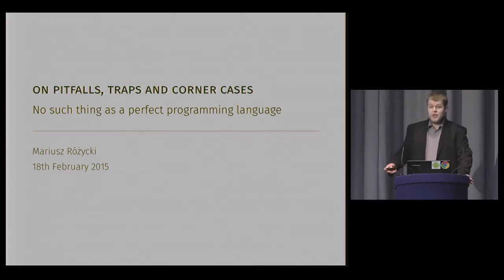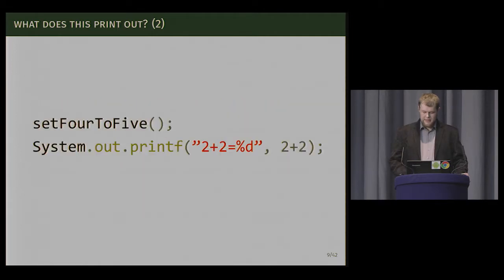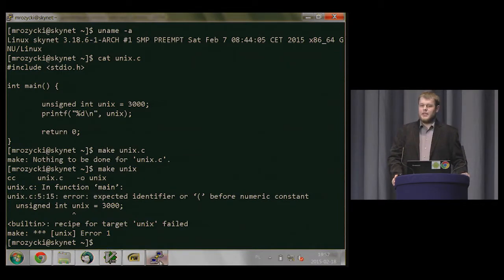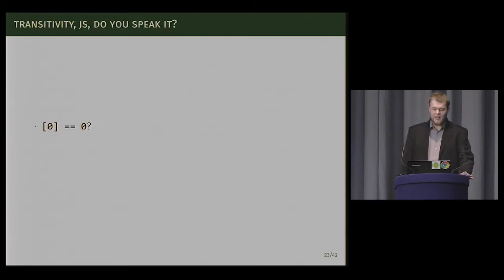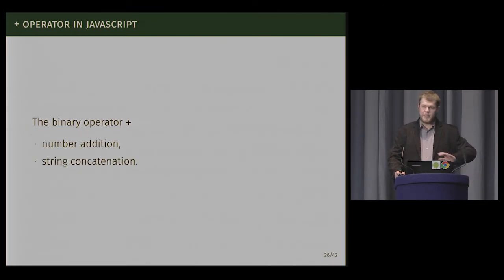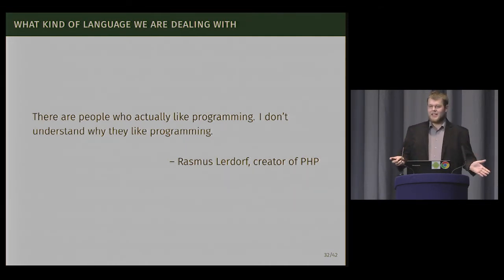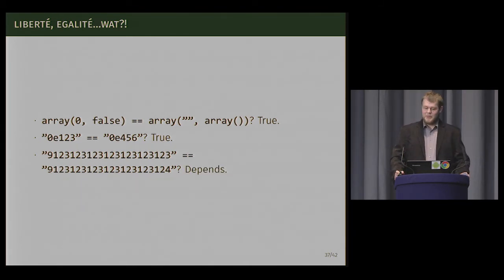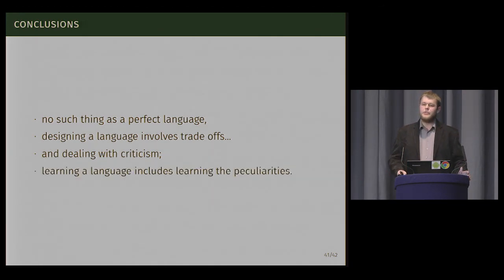On the pitfalls and traps of programming languages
On the pitfalls and traps of programming languages, by Mariusz Różycki

Abstract: We live in the magical land of undergraduate studies, where languages have well-defined semantics. Equality is a reflexive, symmetric and transitive relation. Languages are designed with the “least surprises” principle in mind and compilers adhere to the specifications and are bug-free.

Join me on a trip to the Real World, where none of the above is true. Where programming languages are created by people who “actually hate programming”, maintained by people obsessed with backwards compatibility, and documented by the tooth fairy. Bring your towels.